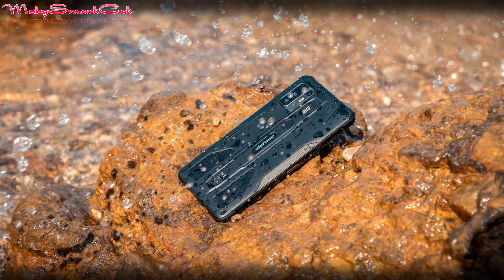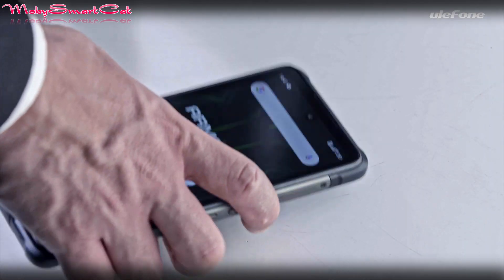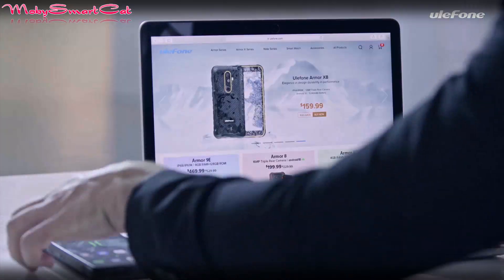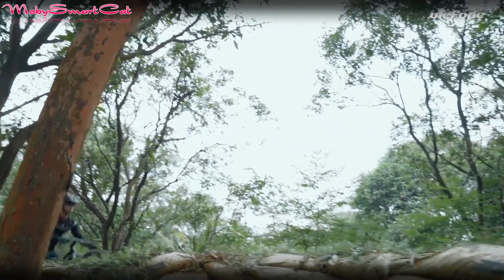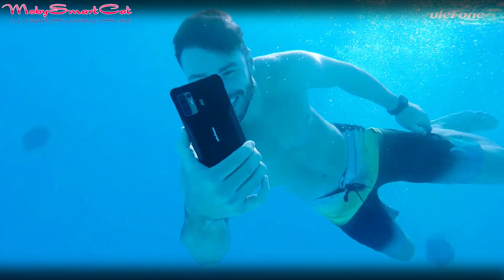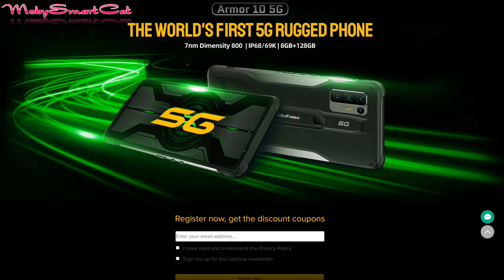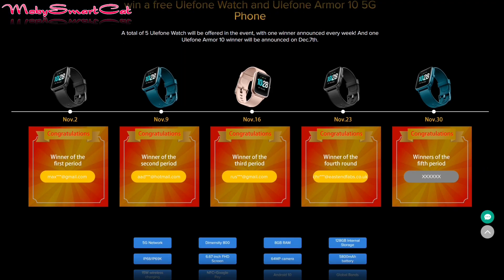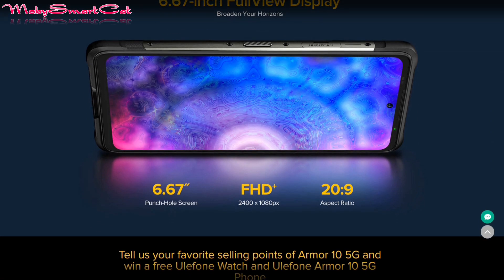Ulefone ARMOR 10 5G + GIVEAWAY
Just launched - Ulefone Armor 10 5G - The world's first 5G rugged smartphone!
Ulefone Armor 10 5G will start its first sale on the Banggood platform on December 7.
➤Link to Buy Ulefone Armor 10 5G on Banggood